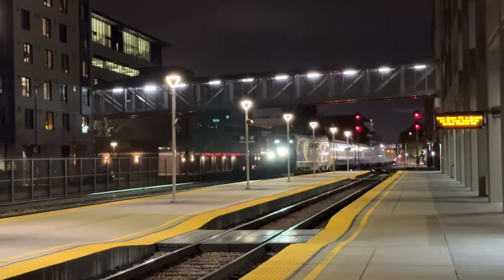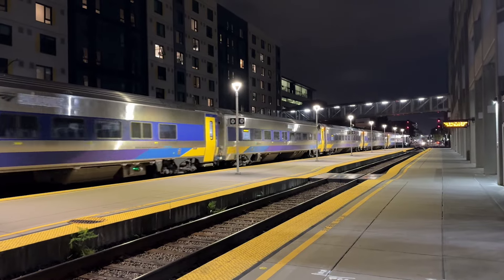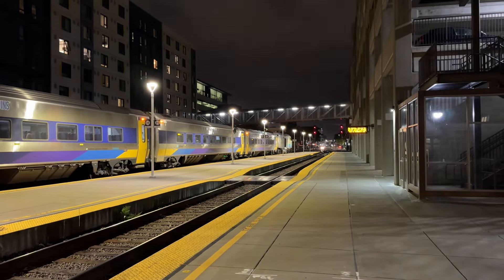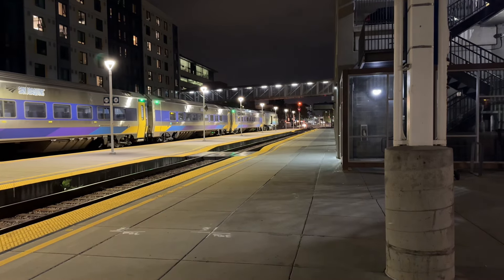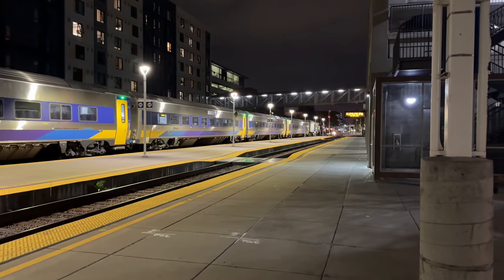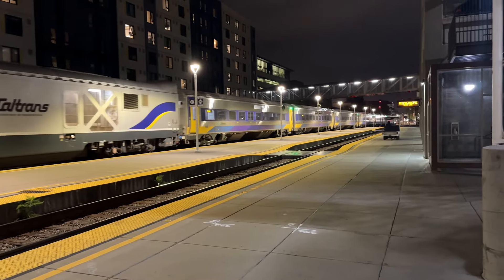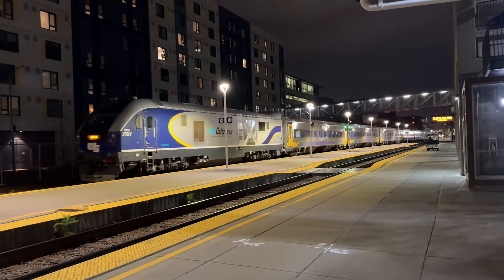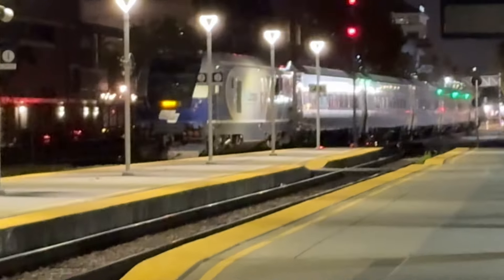Amtrak San Joaquin Train #717 The Venture Cars Set arriving at Oakland Jack London Sq Station